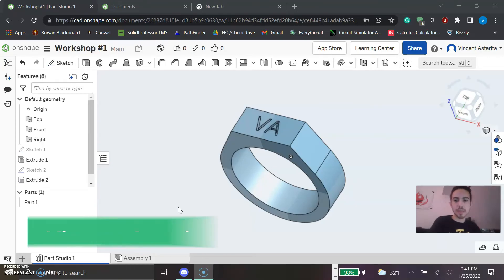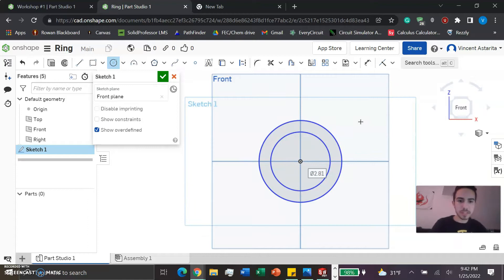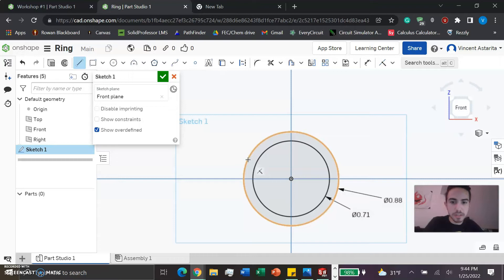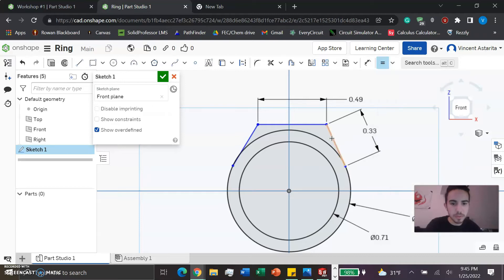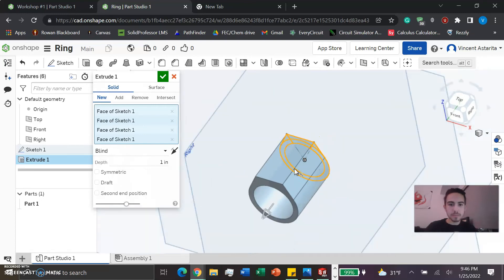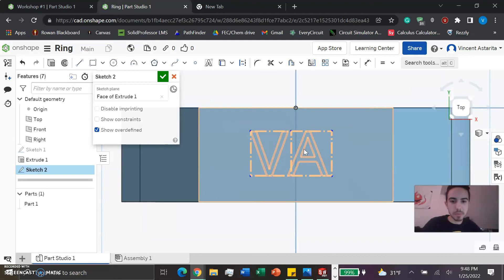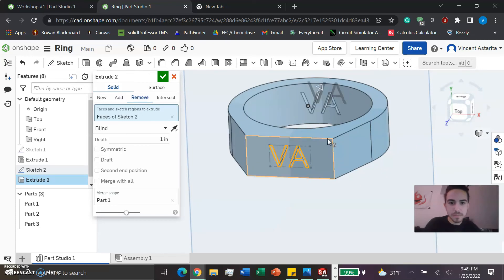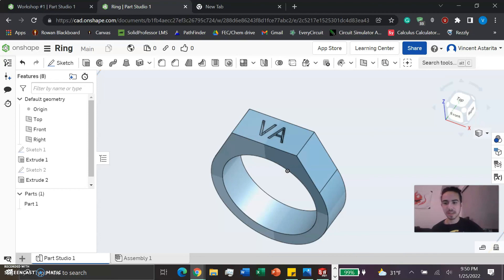💍 Engraved Ring OnShape Tutorial!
Create your very own engraved ring in OnShape! This model makes a great Valentine's Day gift! Model designed by Vincent Astarita, Workshop Chair of Rowan University's 3D Printing Club.